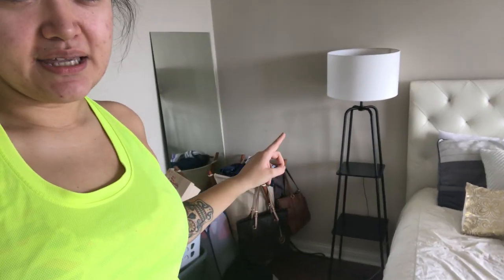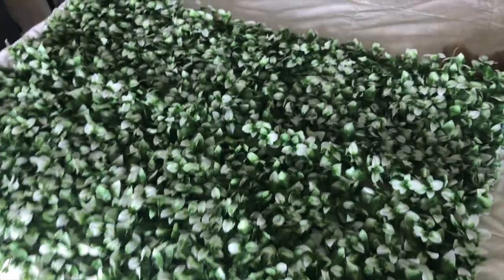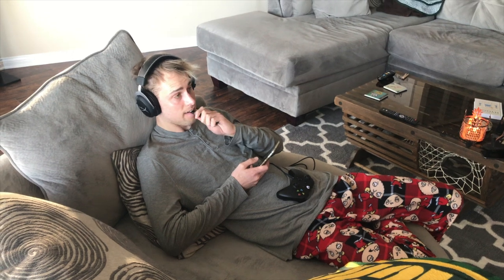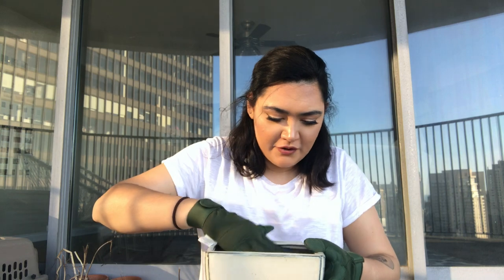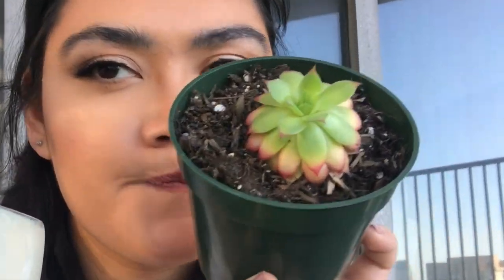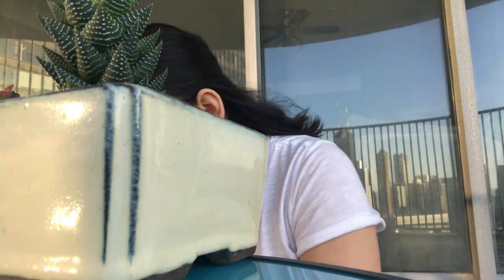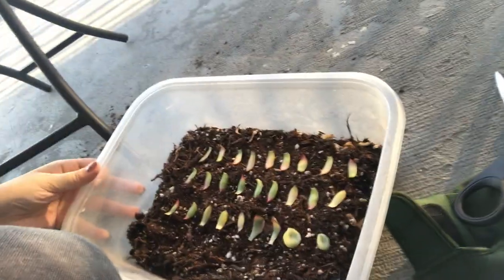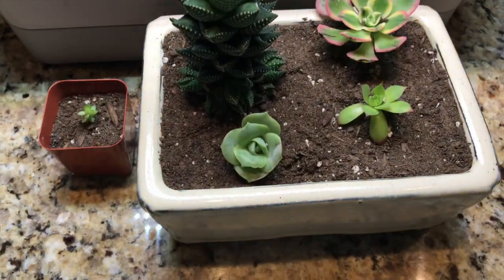Starting a Succulent Garden | Vlog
This little project took a lot longer than I anticipated but it was so worth it! Maybe this will turn into a new hobby. I hope some of my tips & tricks were helpful. See ya next time - ♡Brookelyn